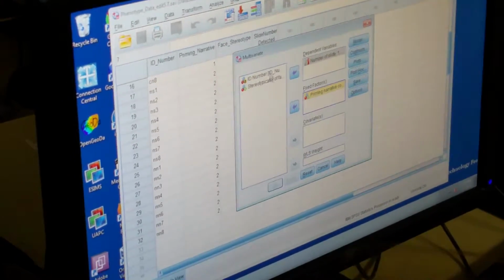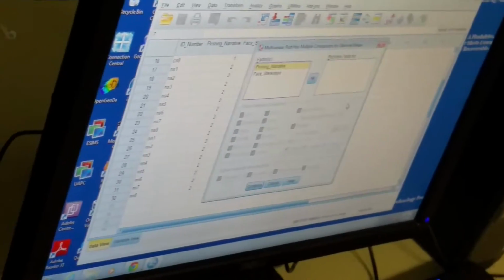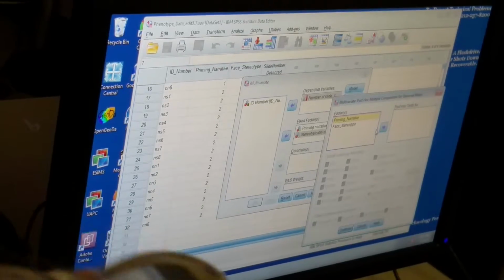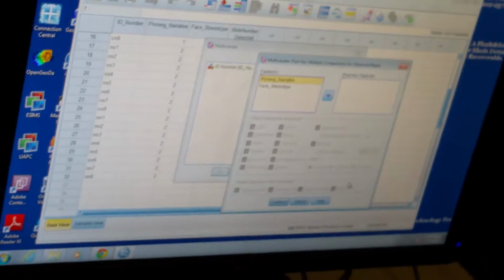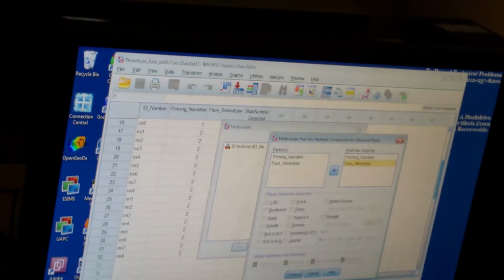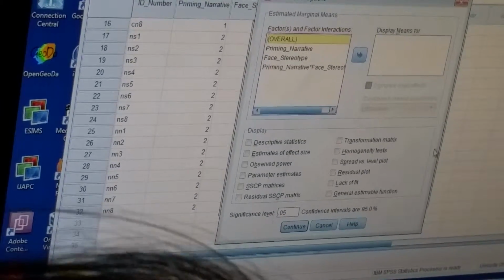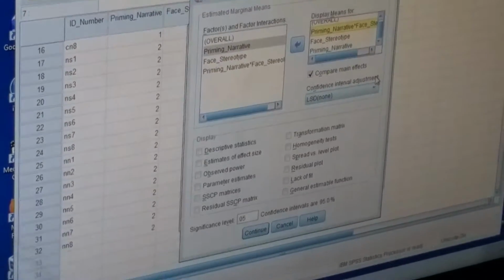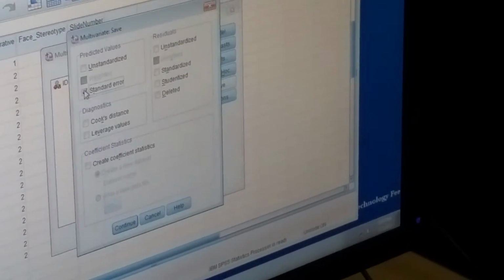Spss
Psy311. Recording with one eye open and the other half open... don't judge! Lol